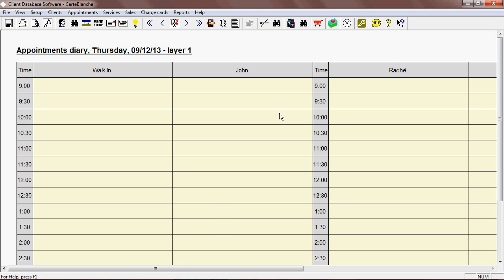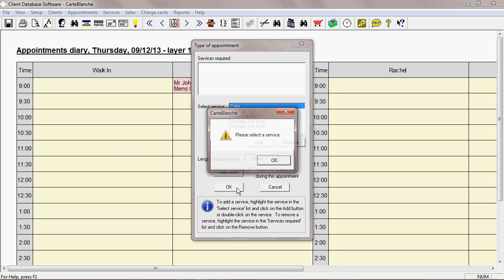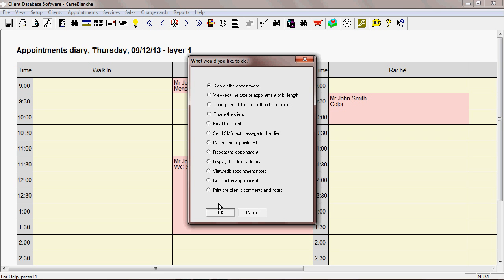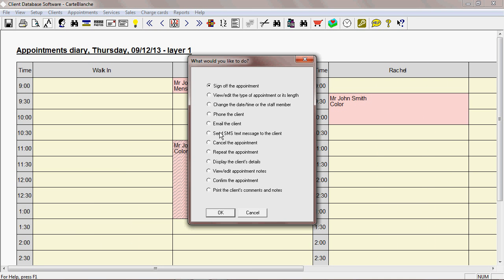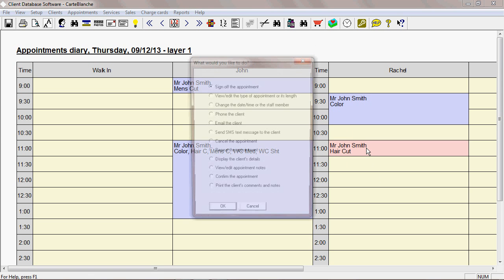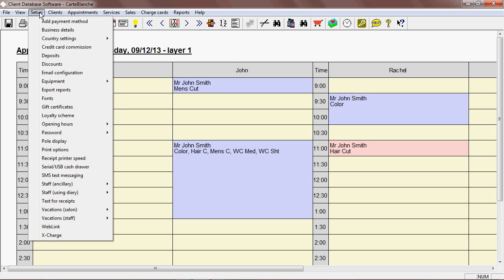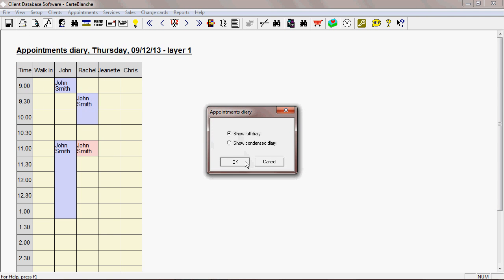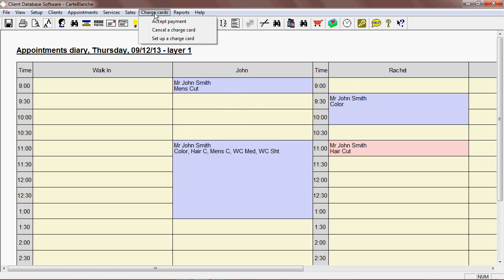Carteblanche Salon Software Demo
This is a software demo by PennyWise POS systems for Grensoft Software's Salon Software "CarteBlanche". This is the software we use in our salon POS system packages.